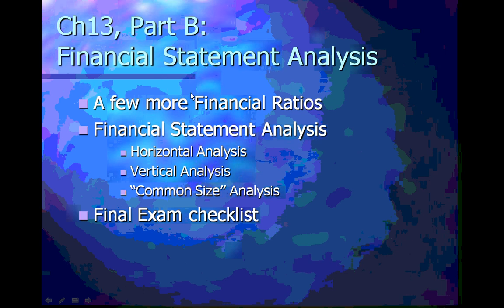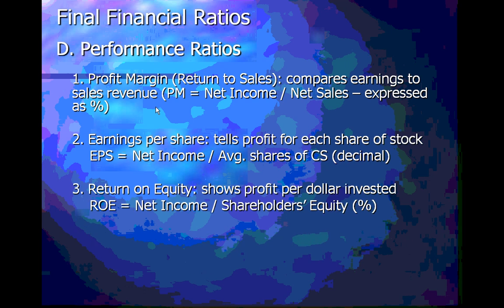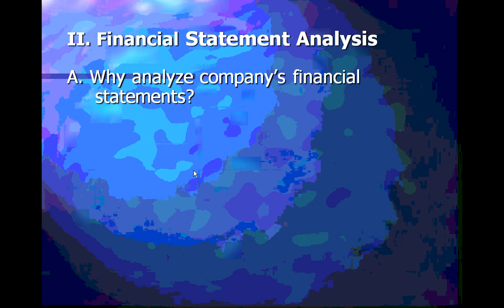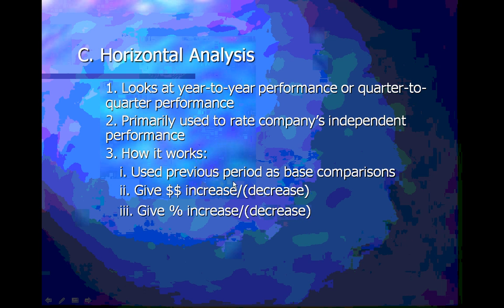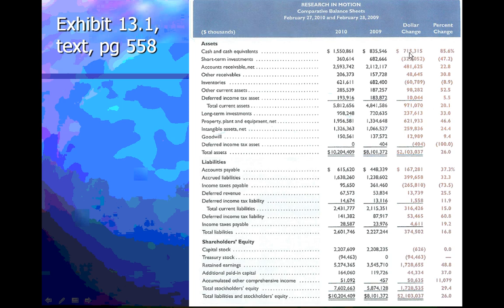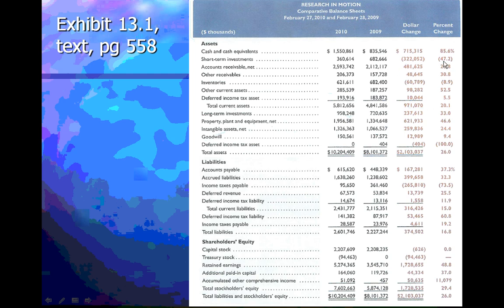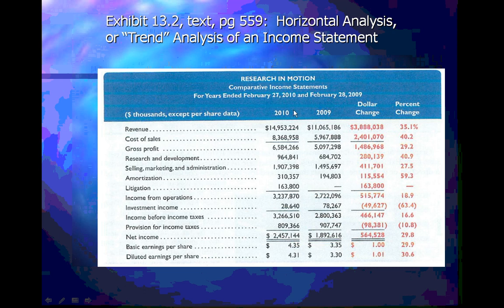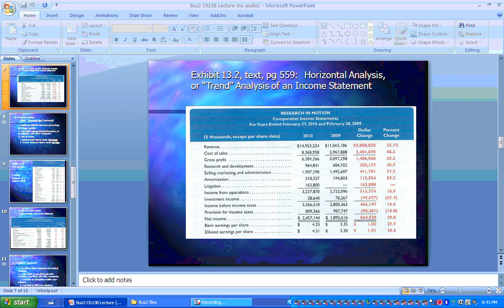Ch13B Lecture Part 1 with audio